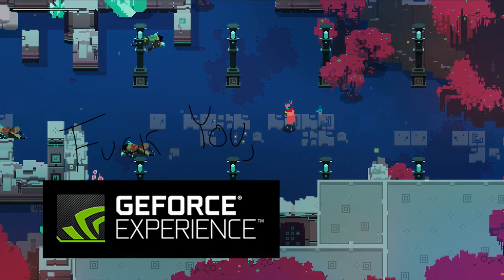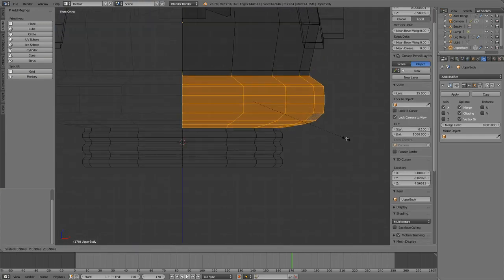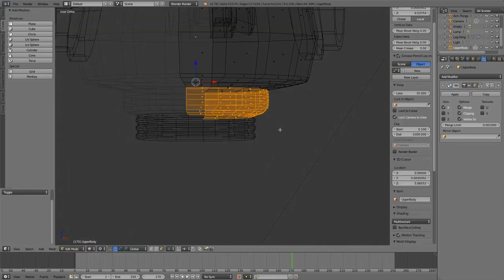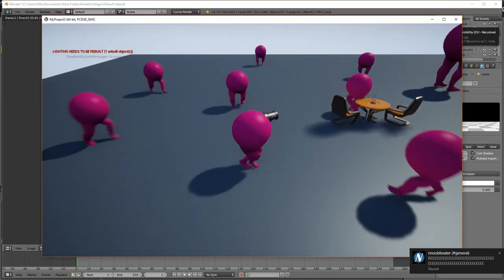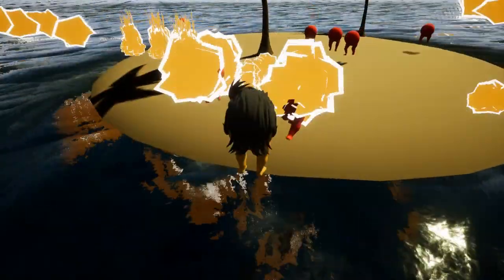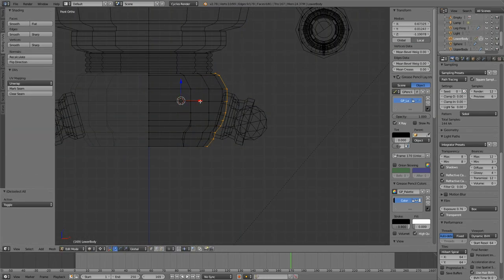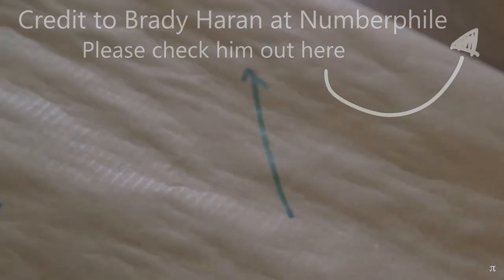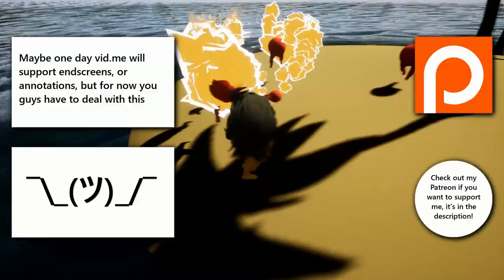Long Update - Alright alright here's something longer than 3 seconds, geez.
Who's the whiny baby now huh?
It's me. It's still me.

The Outro music is done by Irving Force, please check him out, he's awesome!